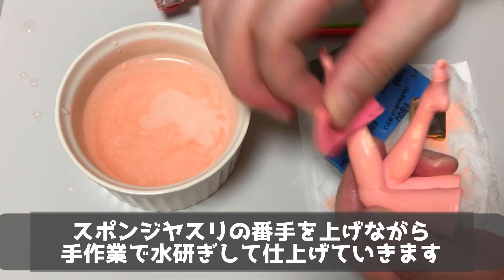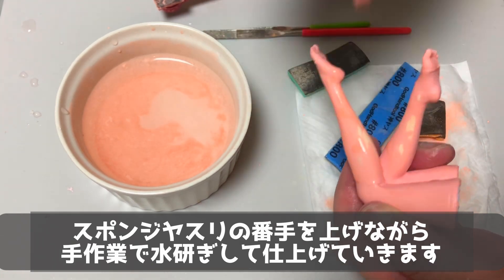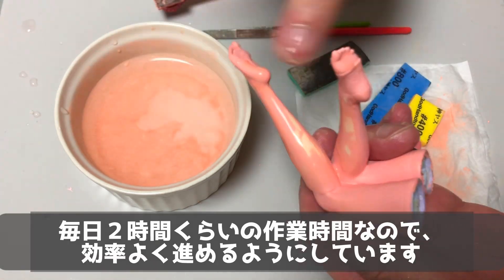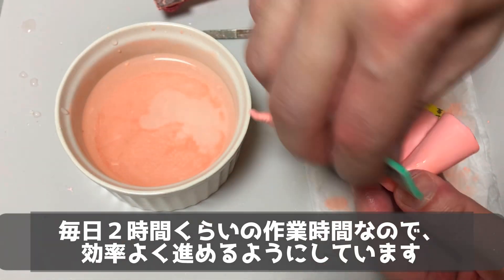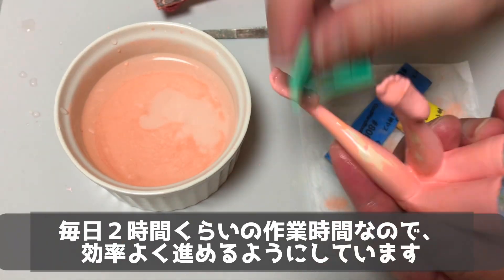リゼロ 押し倒されたレムと透けるニーハイ Re:ZERO REM wearing transparent KNEE HIGHs (DIY customised Figurine)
DIY: REM (Re:ZERO) IF Relax time Figure

近所のクレーンゲームでデートしてお持ち帰りしてきた「Relax time・レム」をカスタマイズする動画です。

0:00 今回も引き続きRe:ゼロのレムりん
0:54 デートでゴトンからの入浴タイム
1:26 久しぶりに登場の超音波カッター
2:05 腰が不安定なので瞬間接着剤で固定
2:36 エポキシパテでボディメイキング
2:56 太ももとニーハイはネオジム磁石で
3:35 Ｖカラースプレーと溶きパテ工作
3:56 捨てサフからの水研ぎ仕上げ
4:53 ピンサフからのホワイトピーチ
5:32 ベースホワイトで実践「透け塗装」
6:23 ウェザリングマスターで肌化粧
6:41センシティブ対策はサテンリボンで
6:55 押し倒された感の仰向けレムりん

この動画に収録できなかった「差分」はブログで公開予定にしているので、チェックしておいてください。

使用モデル:
Re:ゼロから始める異世界生活 Relax time レム Dressing gown ver. フィギュア（バンプレスト）

【私の愛用道具・My favorite tool】

・Mr.Polisher PRO

・ソフビカラー
・Mr.溶きパテ

・Sparmax Flyer-SR
・ウェザリングマスター

【美少女フィギュア改造リスト】